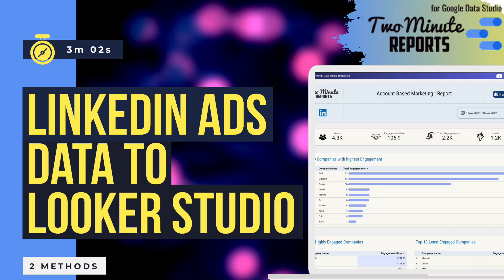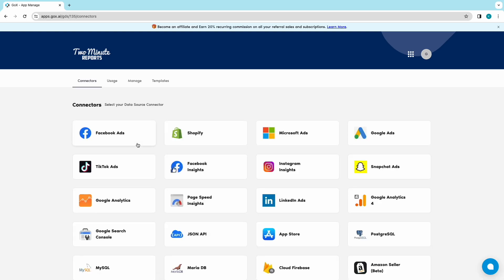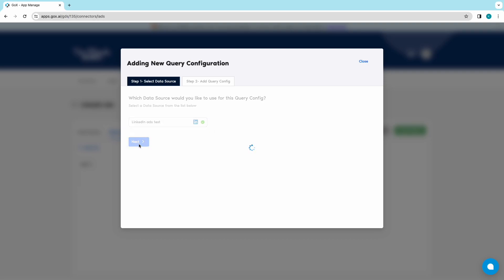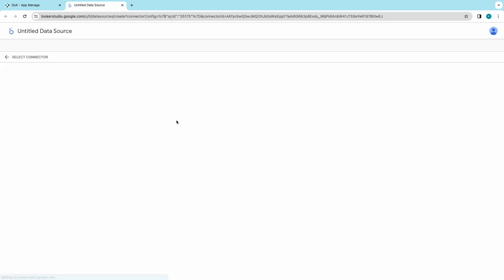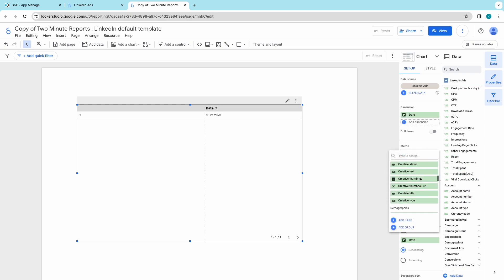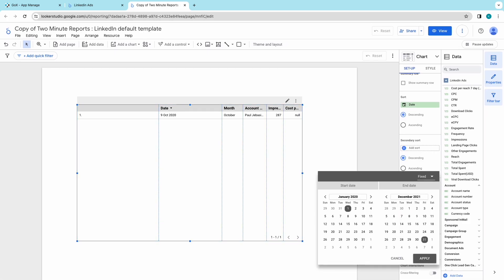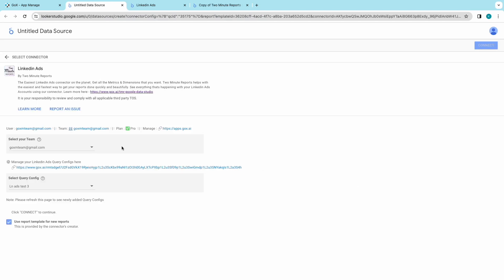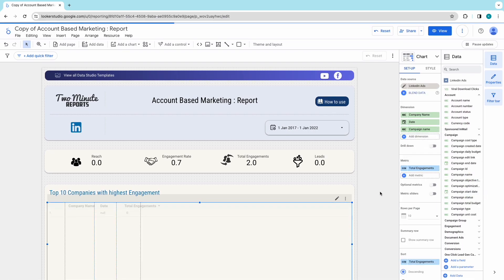LinkedIn Ads to Looker Studio (Google Data Studio) | 2 Methods | Free LinkedIn Ads Templates | GDS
In this video, you will learn to get LinkedIn Ads to Looker Studio via 2 different methods using Two Minute Reports.

Chapters :

0:00 - Intro
0:19 - Method 1 using TMR
02:15 - Method 2 using Templates